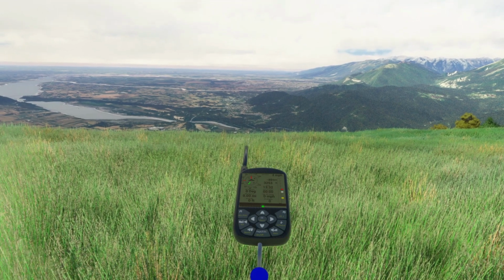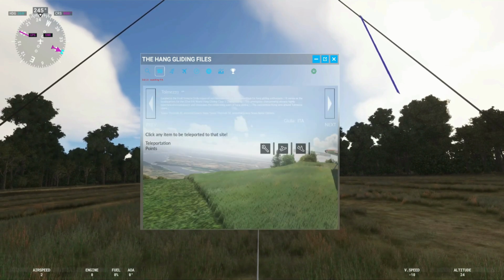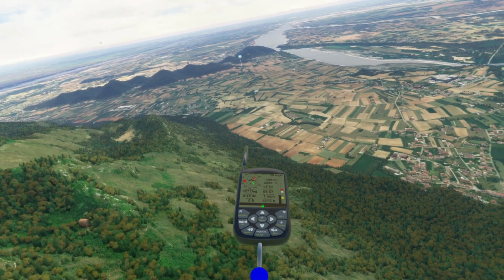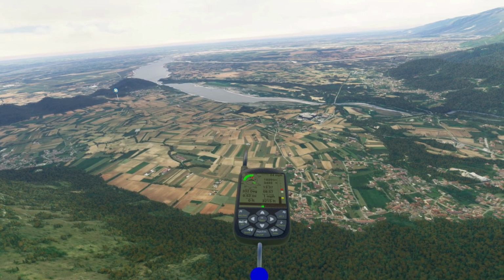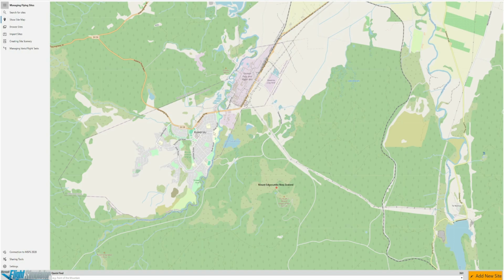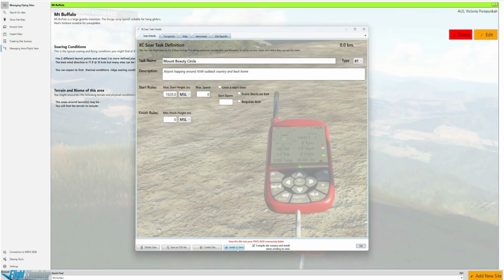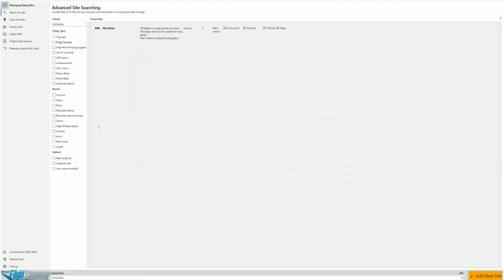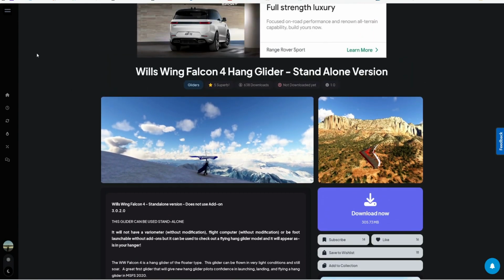Version 3 Software Update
This video explains some of the new features and enhancements you can look for in our latest software updates.

00:10 Intro
00:30 The Widget
07:22 THGF Desktop App
10:40 Custom Gliders

(Search for hang glider)

Help us with the project!